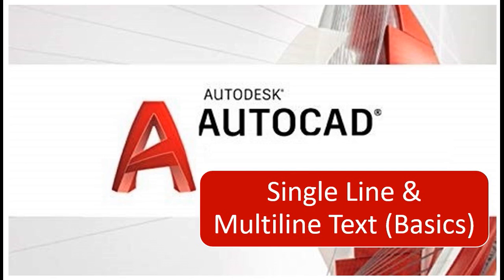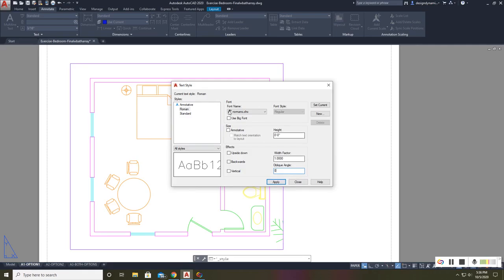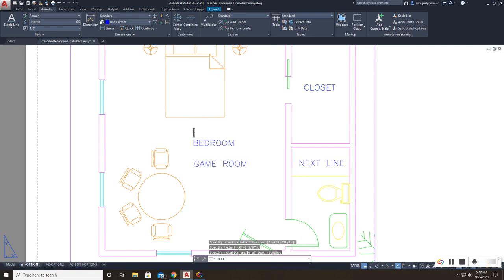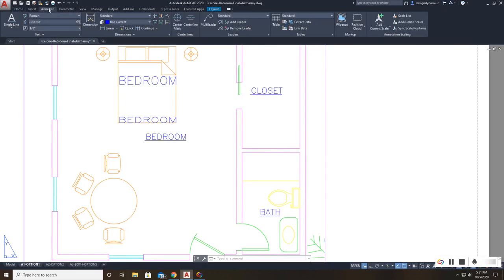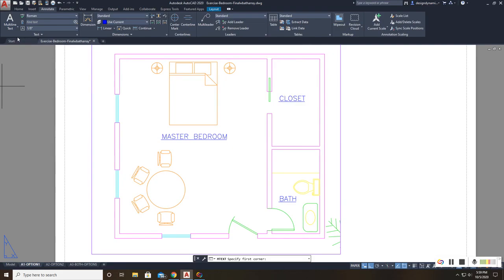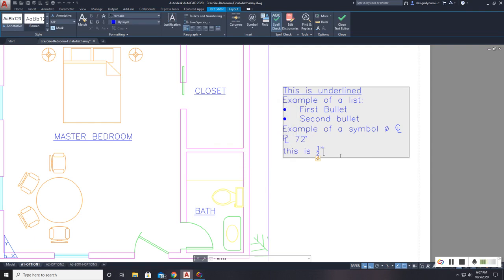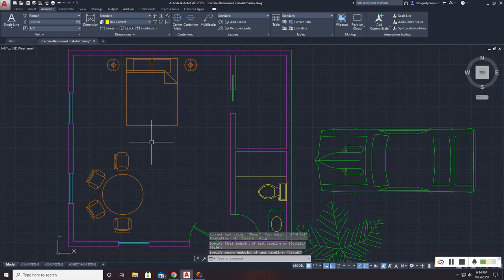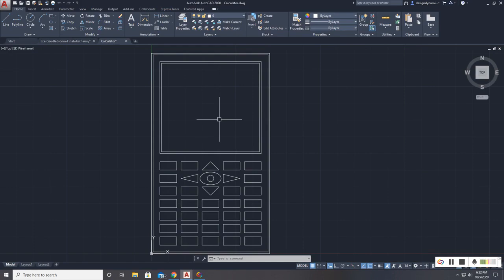AutoCAD TEXT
Single- Line, Multi- Line their differences, and how to use them